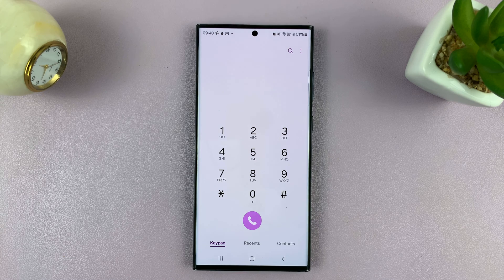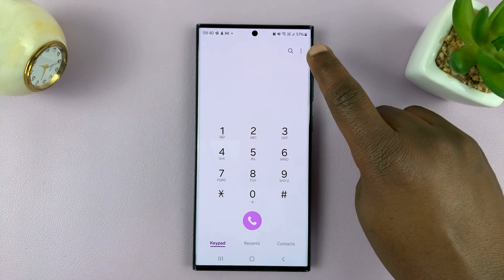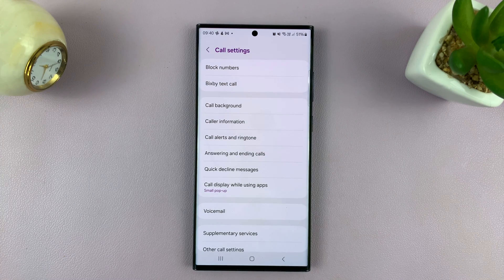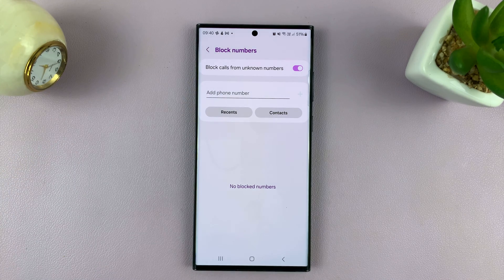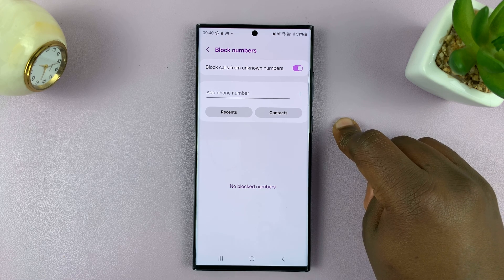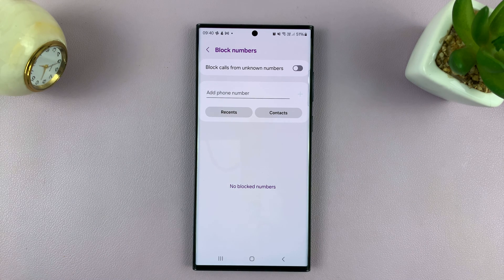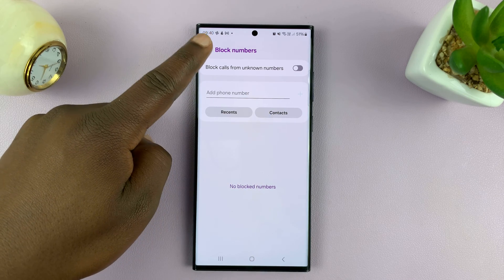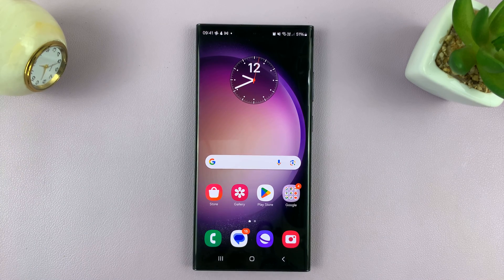How To Disable 'Block Unknown Numbers' On Android (Samsung Galaxy)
Here's how to disable the 'Block Unknown Numbers' feature on your Samsung Galaxy running Android. Are you tired of missing important calls from unknown numbers? This tutorial will walk you through the simple process to adjust your phone settings and allow calls from unidentified numbers.

In this comprehensive tutorial, we'll demonstrate the exact steps to access your Samsung Galaxy's settings menu, navigate through call settings, and deactivate the 'Block Unknown Numbers' feature.

Whether you own a Samsung Galaxy S series, Note series, or any other Android Samsung device, this guide will help you customize your call settings to receive calls from numbers not saved in your contacts.

Don't miss out on important calls or notifications!

Disable 'Block Unknown Numbers' On Android (Samsung Galaxy):
Turn OFF 'Block Unknown Numbers' On Android (Samsung Galaxy):
How To Disable 'Block Unknown Numbers' On Android:
How To Disable 'Block Unknown Numbers' On Samsung Galaxy:
How To Turn OFF 'Block Unknown Numbers' On Android:
How To Turn OFF 'Block Unknown Numbers' On Samsung Galaxy:

Step 1: Begin by opening the Phone app on your Android (Samsung Galaxy) device and navigating to the "Settings" option. Make sure you're in the "Keypad" tab.

Step 2: Locate and select "Block numbers" from the Settings menu. Here, you'll find various options related to call blocking.

Step 3: Look for the option specifically labeled "Block calls from unknown numbers." Toggle the switch to disable this feature.

After disabling the 'Block Unknown Numbers' feature, you can exit the settings menu. Your Samsung Galaxy device is now configured to receive calls from numbers not saved in your contacts.

Cell Phone Tripod Adapter